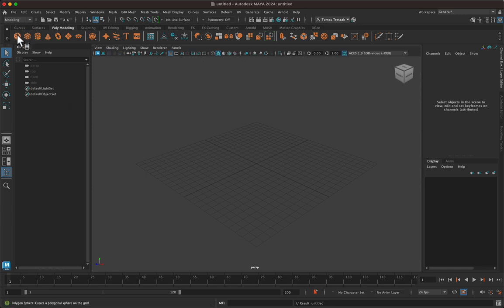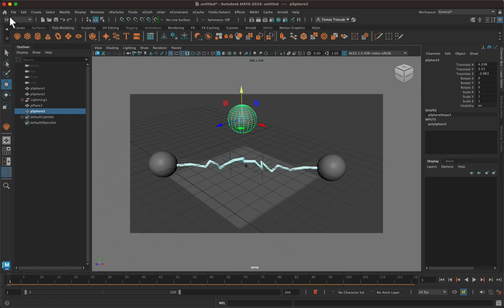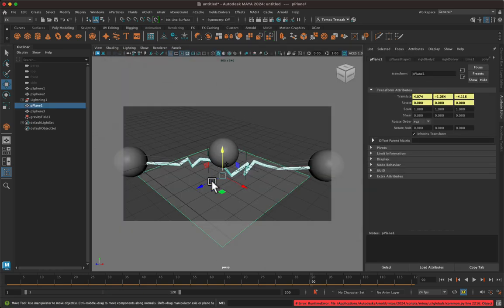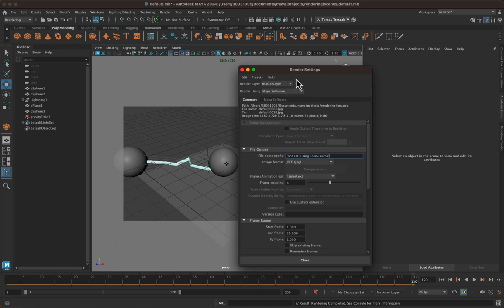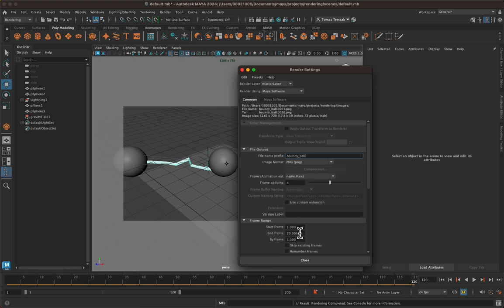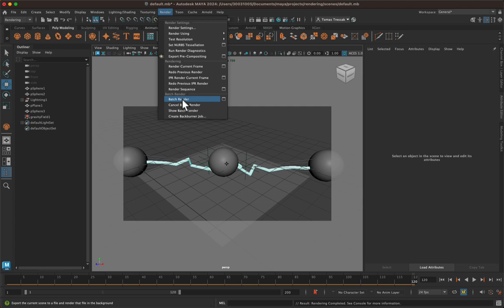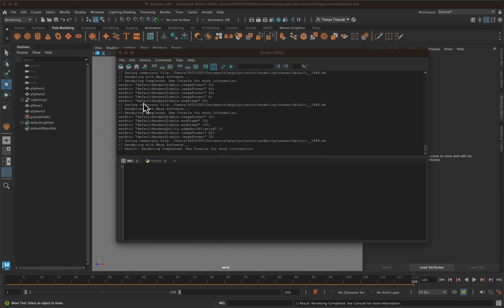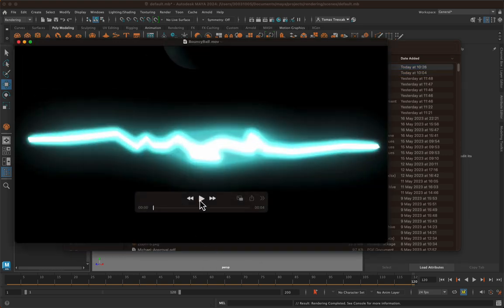Special Effects and Rendering and Packaging Animations